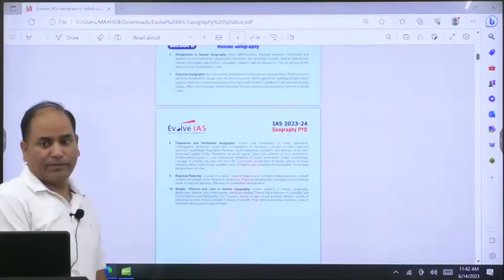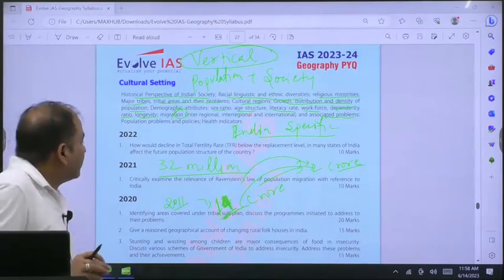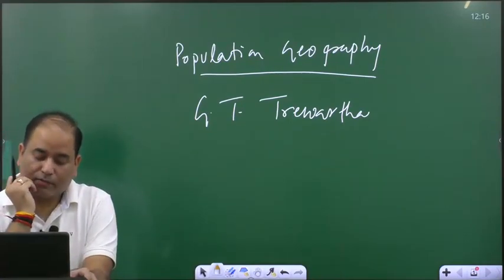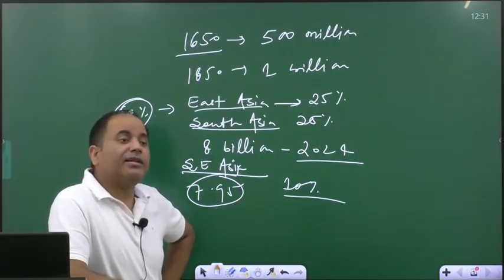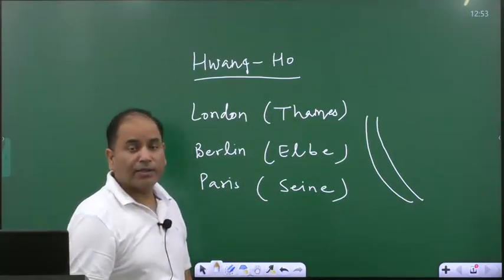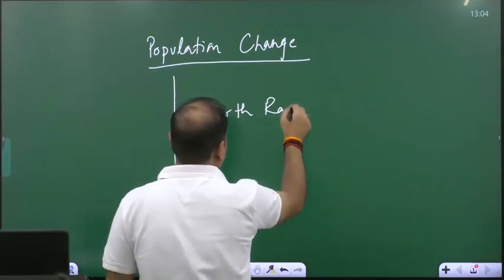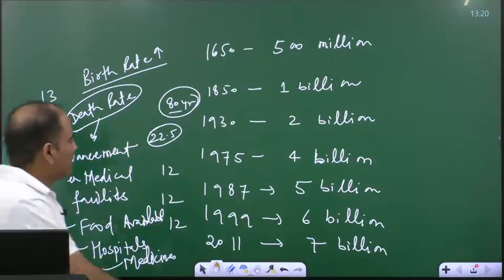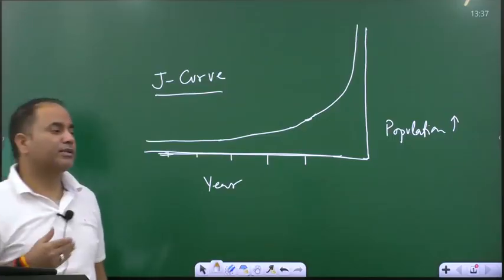UPSC Geography Optional | Population Geography Part 1 | Prince Mishra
This lecture covers the basics of Population Geography for UPSC Geography Optional, focusing on core concepts, syllabus orientation, and exam relevance. Ideal for beginners preparing for UPSC and State PCS examinations.